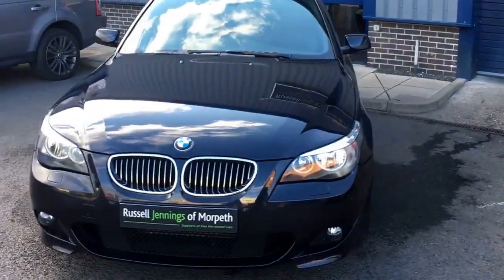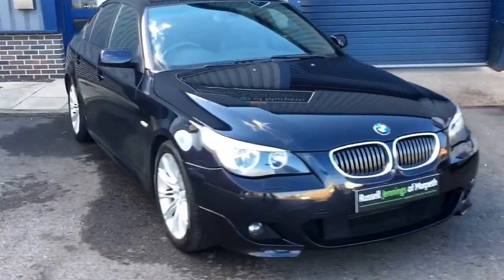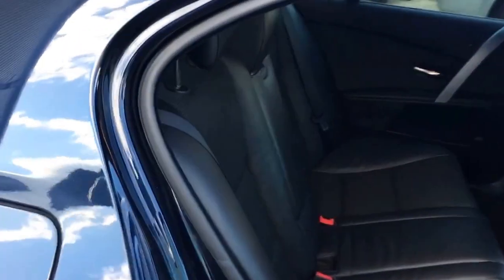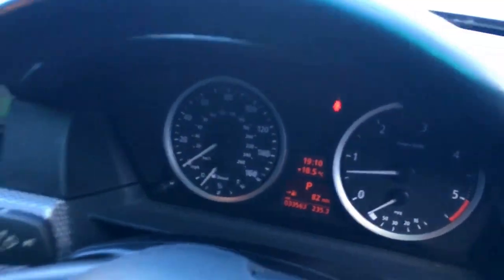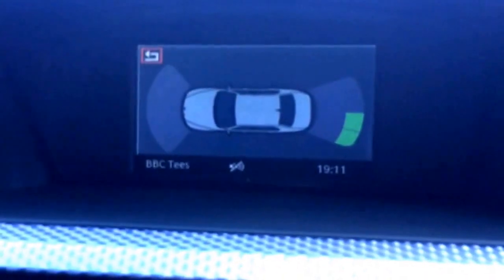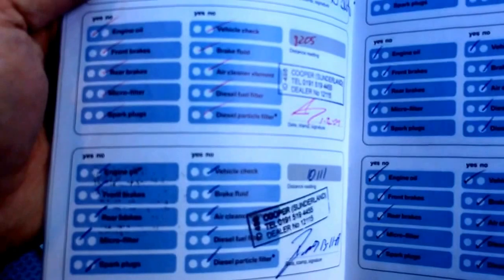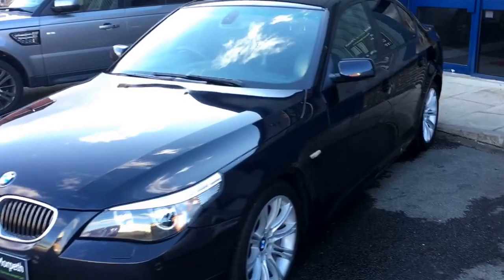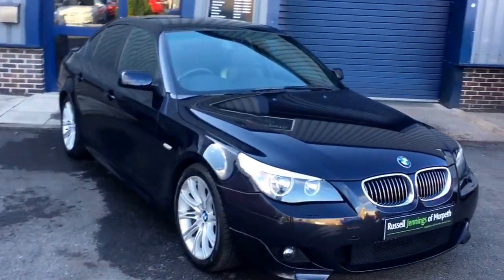Review of BMW 525d M Sport